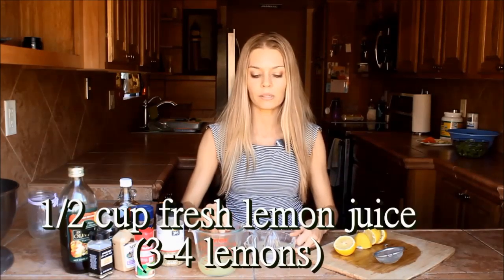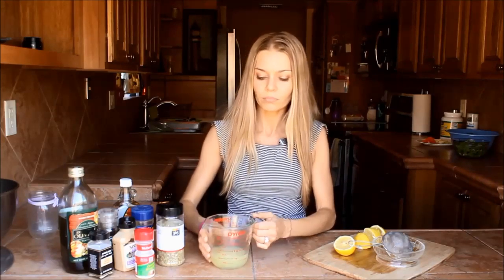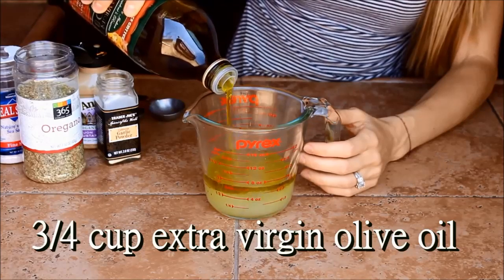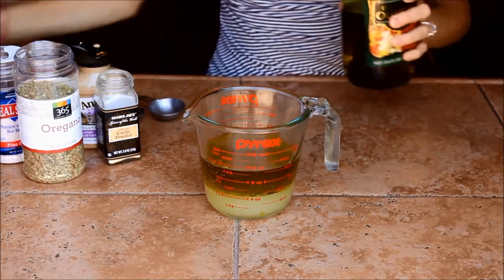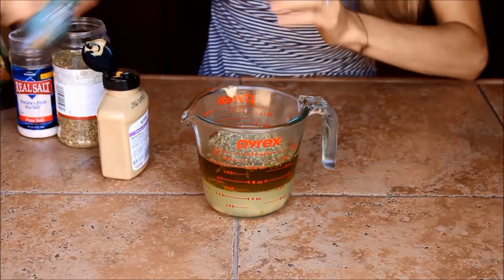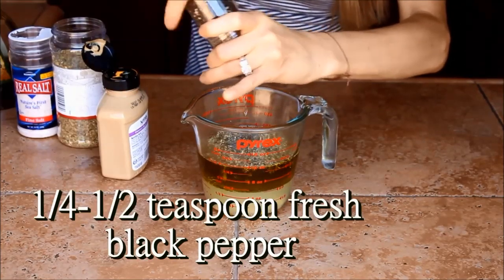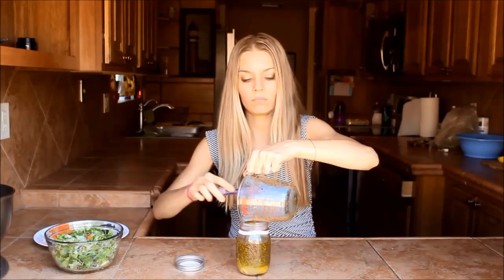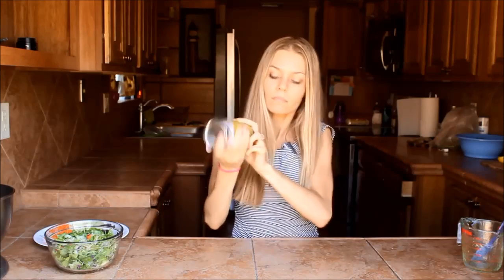Lemon Oregano Vinaigrette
Here is a Lemon Oregano Vinaigrette that can be used in so many ways. Even better than being really is to make it is also gluten-free, soy-free, dairy-free, vegan, egg-free, grain-free, and vegetarian.